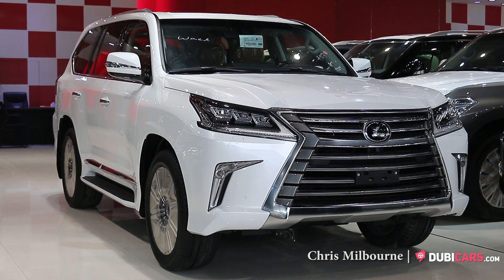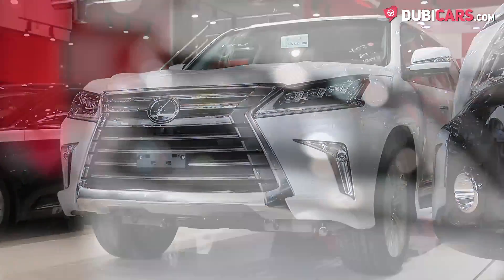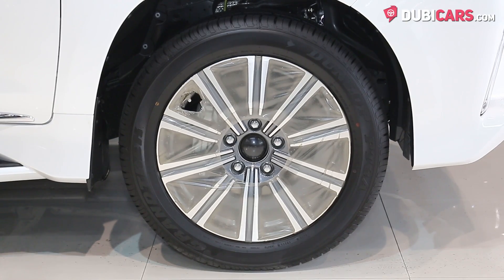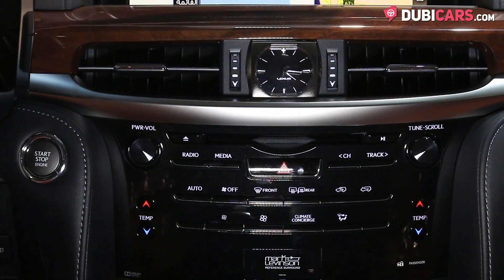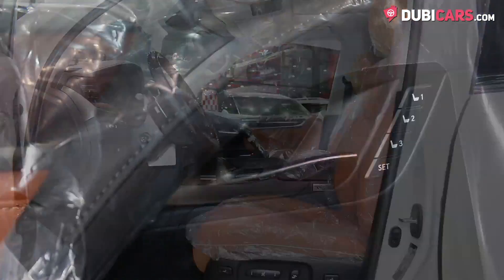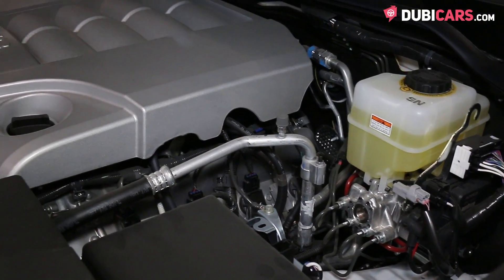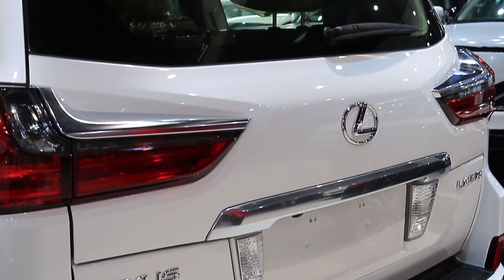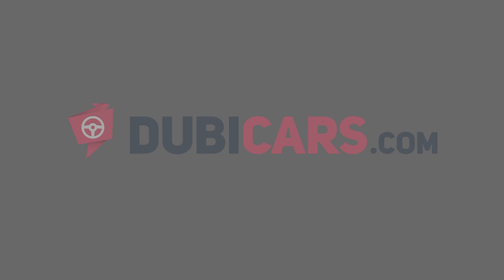2017 Lexus LX 570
- 30 days listing on Dubicars
- 7 days featured and

- 60 days listing on Dubicars
- 14 days featured